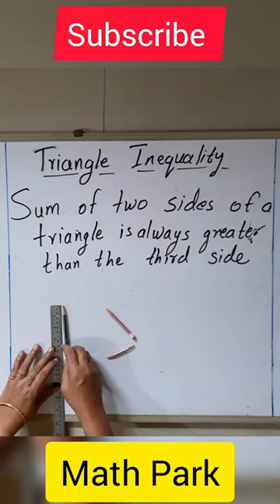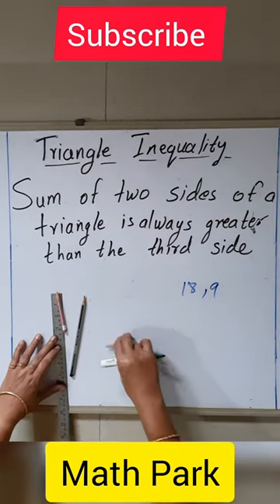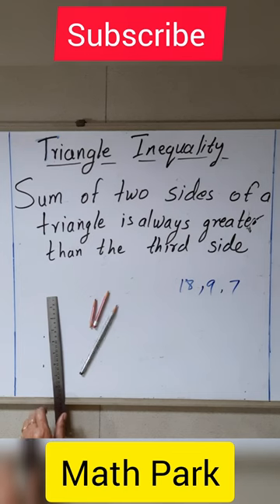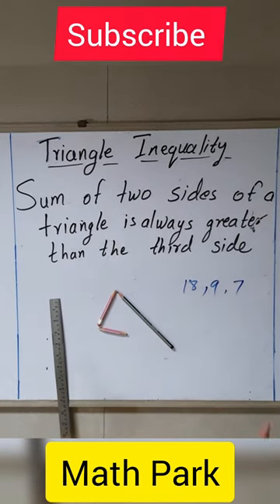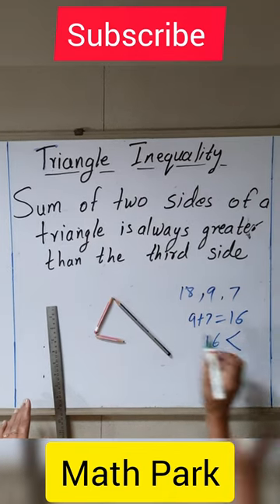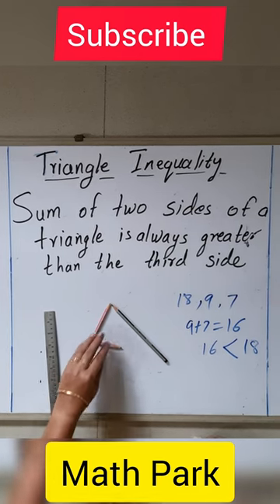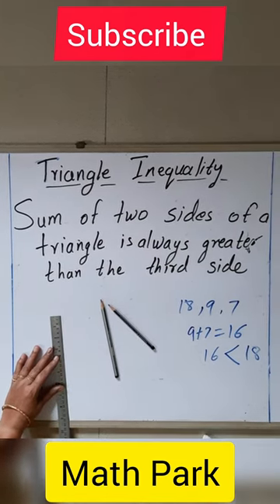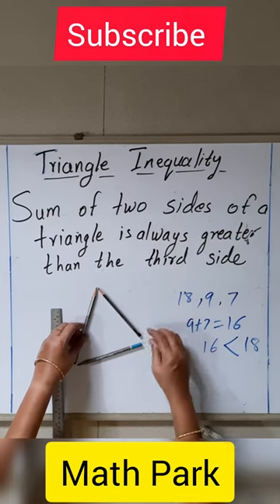Triangle INEQUALITIES #1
Practical explanation. sum of two sides of triangle is always greater than the third side.